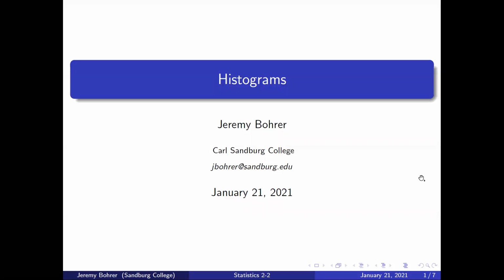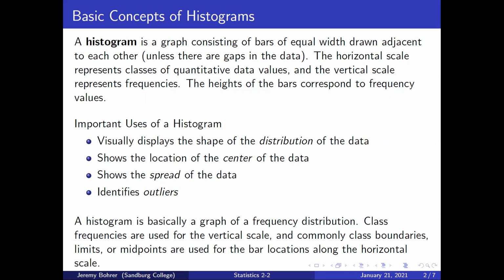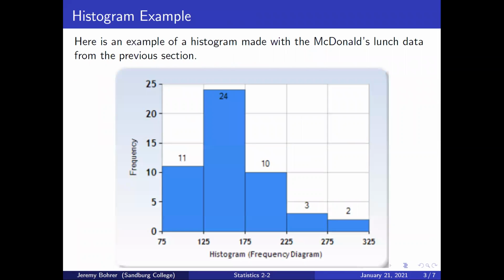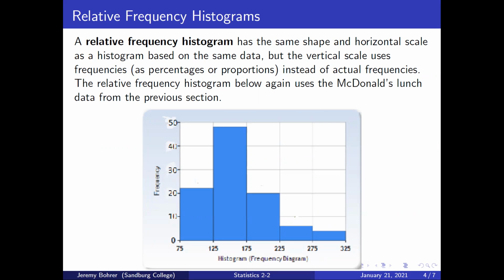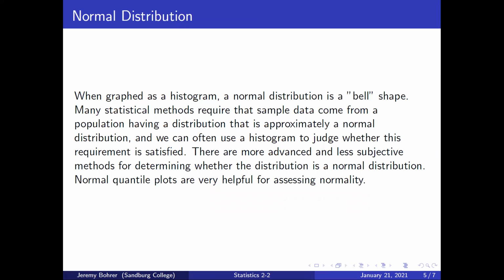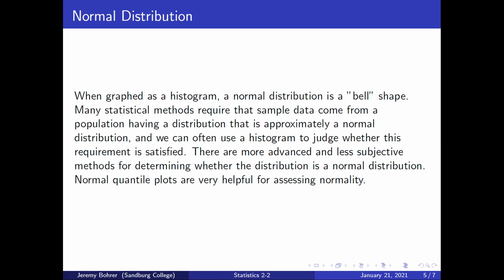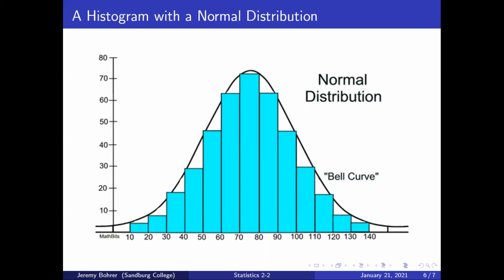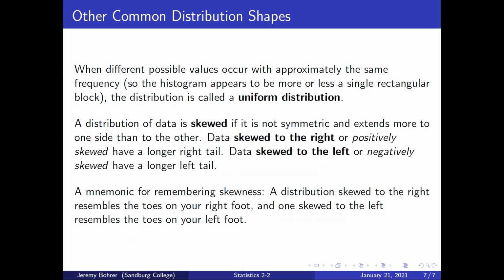Statistics 2-2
Histograms